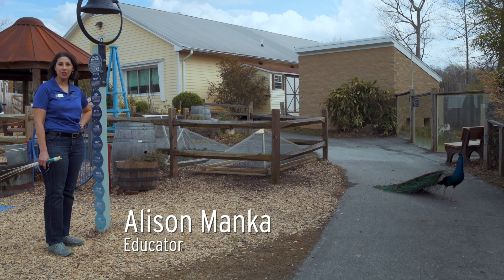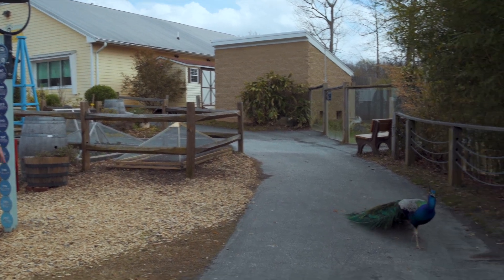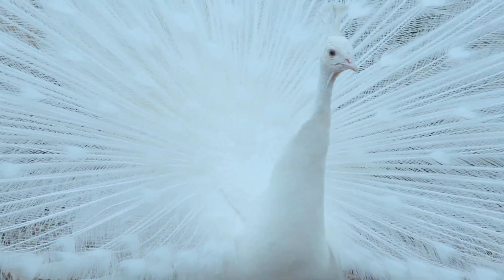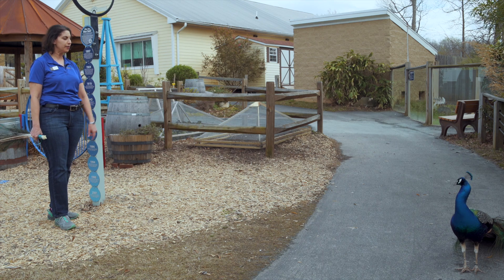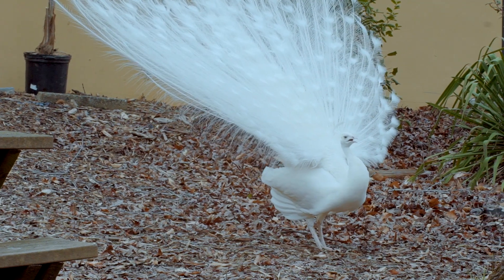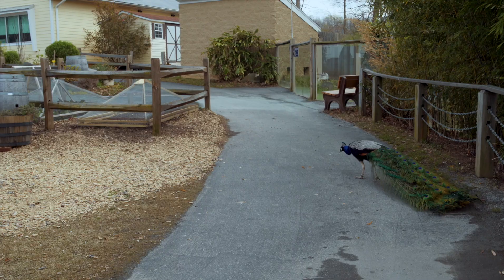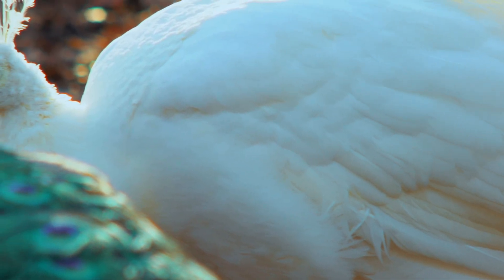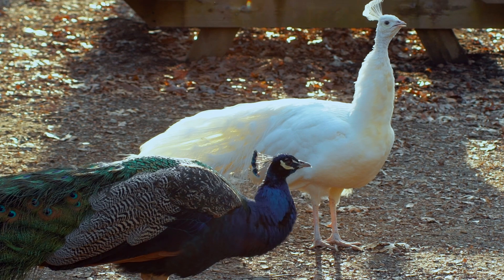Peacock Trains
Join our educator Alison Manka as she explains what a Peacock's tail, or "train," is for.